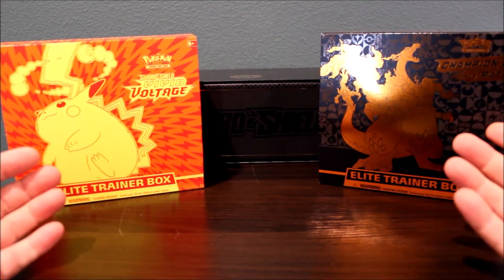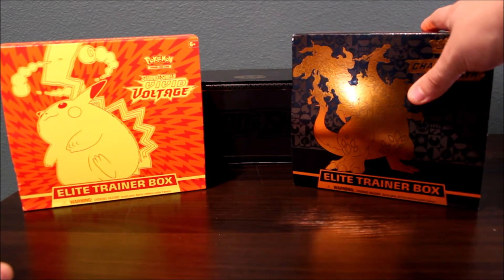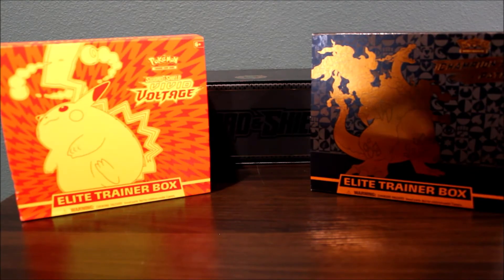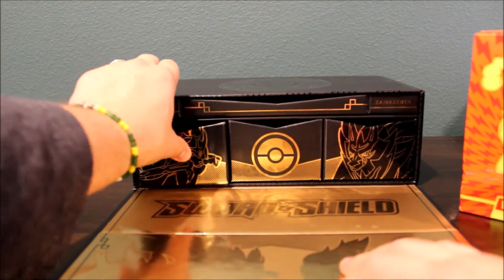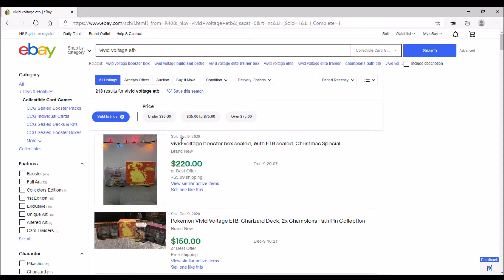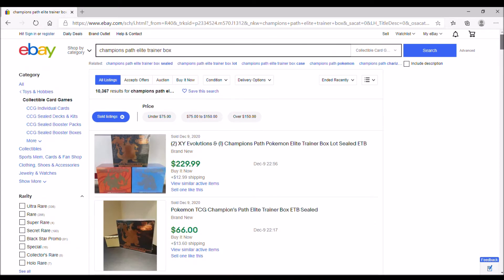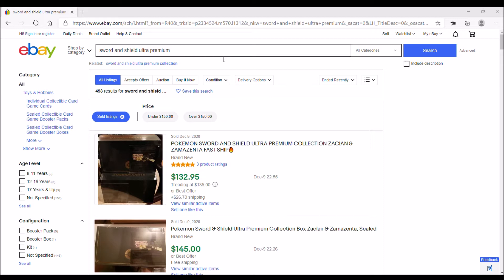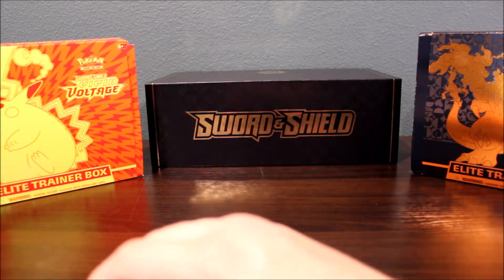What Pokemon Should I Buy For Christmas | Complete Guide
In todays video I explain what pokemon should I buy buy for Christmas as a gift. A lot of parents or significate others dont know what kind of pokemon should I buy for christmas, and I am here to help. I do a complete breakdown on what products you should buy based on your budget. The news etb to hit the shelved is the new Vivid Voltage Elite Trainer Box and the New Ultra Pokémon TCG Sword & Shield Ultra-Premium Collection Zacian & Zamazenta. You can get any of these product at your local retail store like Target, Walmart, Or Fred Meyeres (Kroger). These are just some of the best pokemon to buy as a Christmas gift.

Here is the list from lowest to highest
1. Pokemon Single Packs
2.Pokemon Theme Decks
3 Pokemon Tins
4. Pokemon Vbox
5. Pokemon Elite Trainer Boxes, also known as pokemon ETB
6. Pokemon Ultra Premium Collection
7. Pokemon Booster Box.

0:00 Different Type Of Pokemon Products
8:36 How to Check Sold Items On ebay and negotiation tips.
15:29 Recap